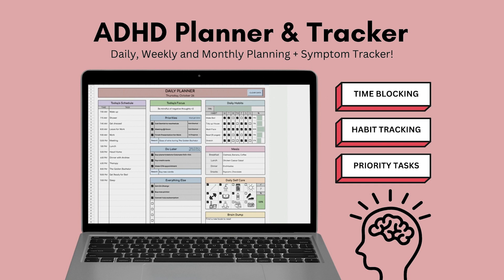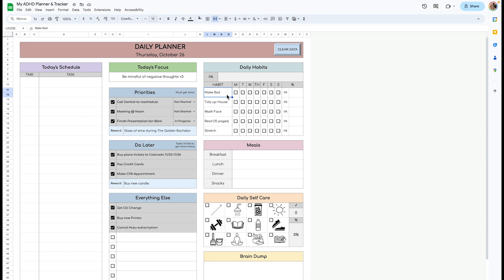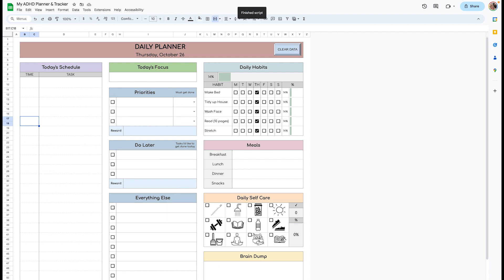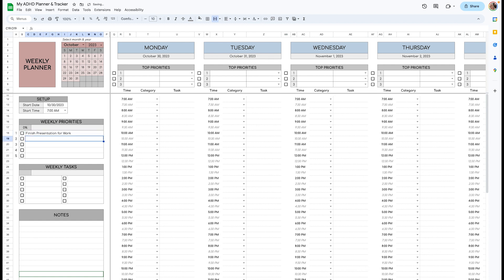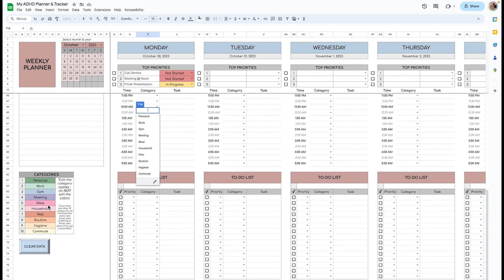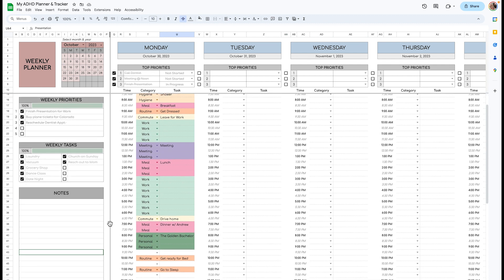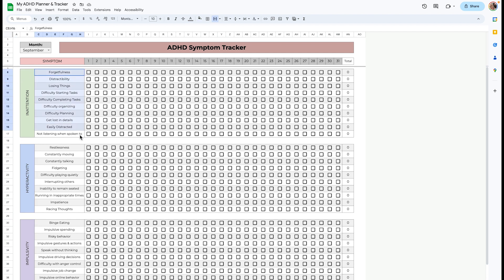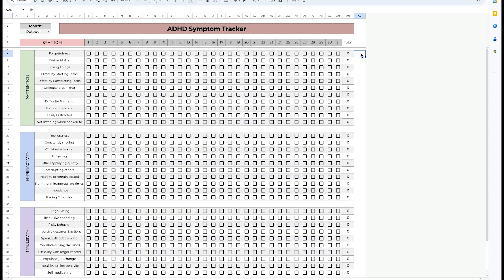ADHD Planner and Tracker | Template Tutorial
TIMESTAMPS:
0:07 - Daily Planner
2:10 - Weekly Planner
5:13 - Monthly Planner
5:54 - Symptom Tracker